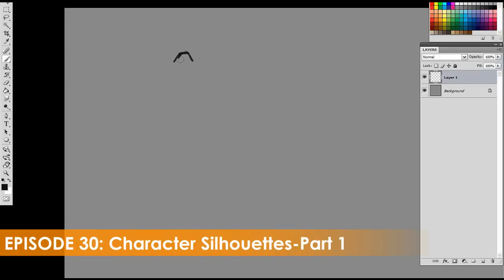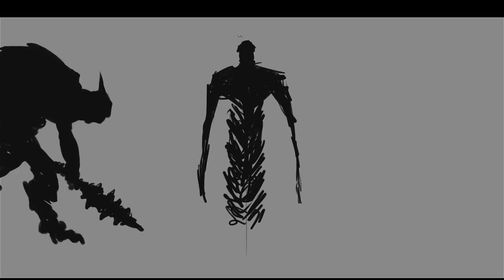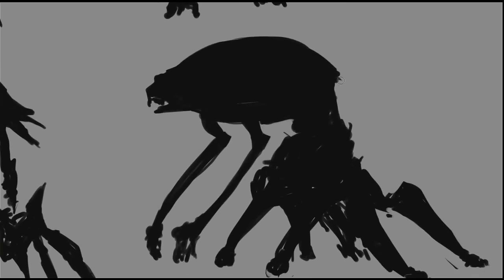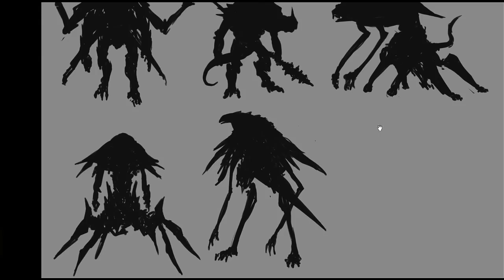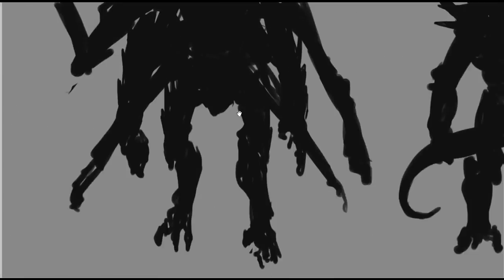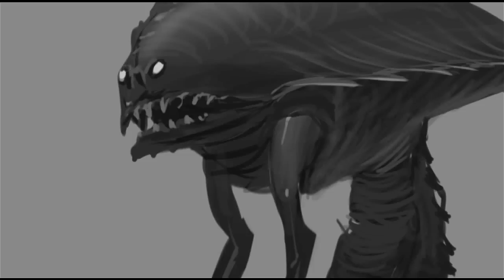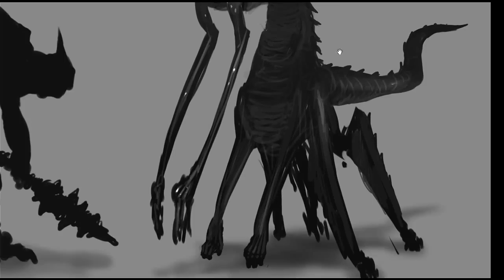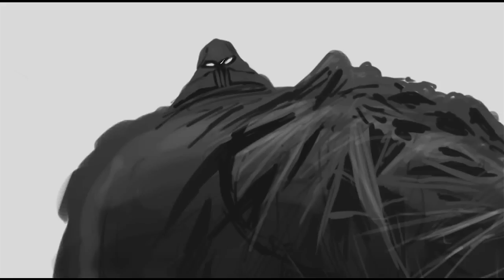Design Cinema – EP 30 - Character Silhouettes Part 01